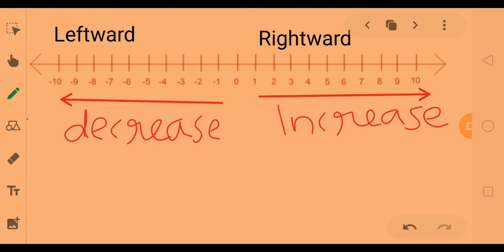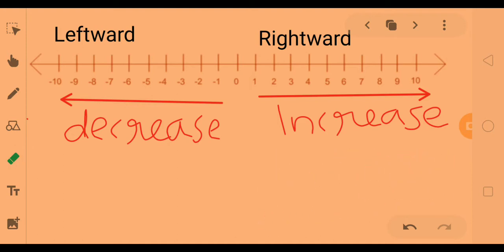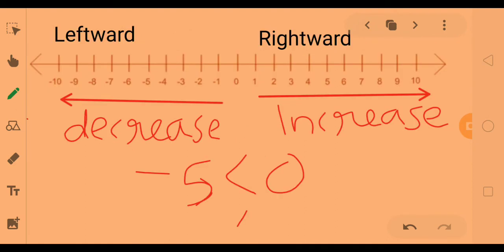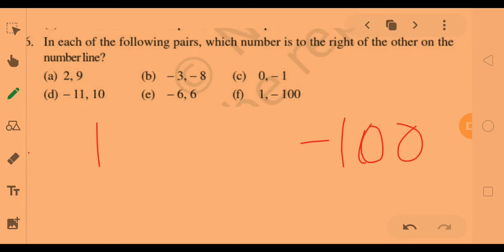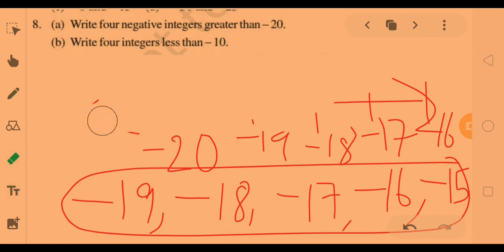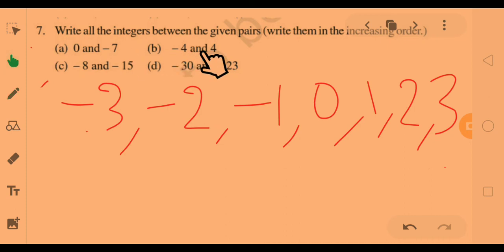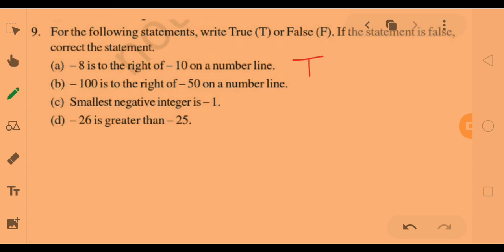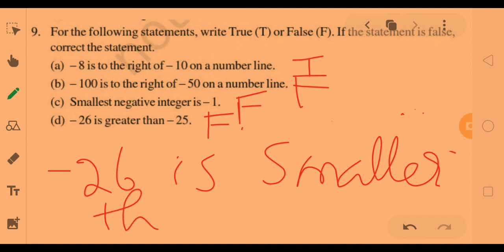Integer 2 ( Revision )